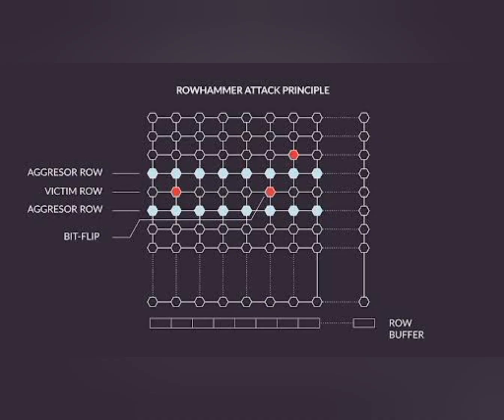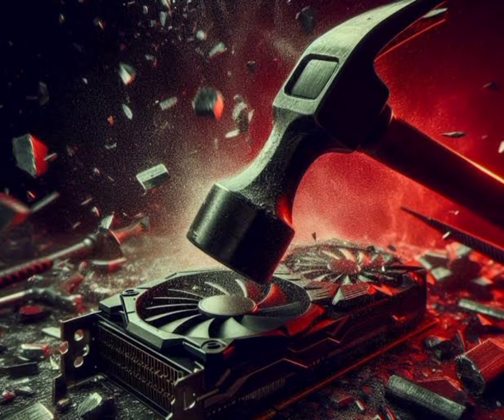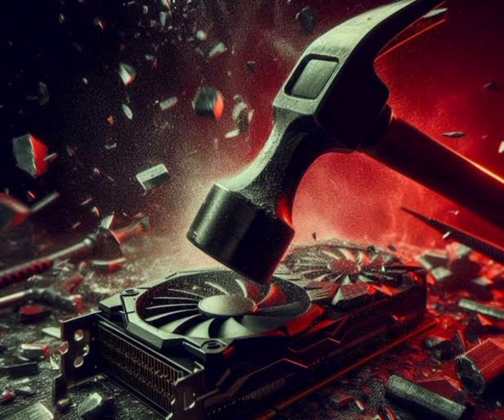🔨GPUHammer: New RowHammer Attack on NVIDIA GPUs Degrades AI Models